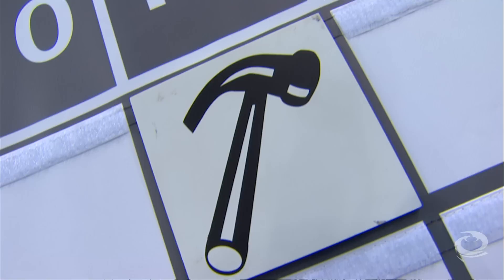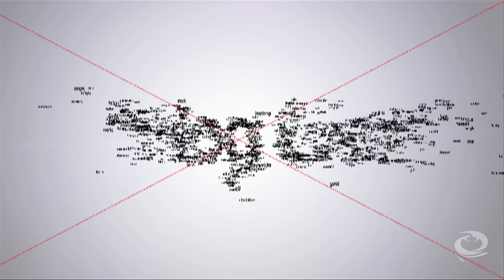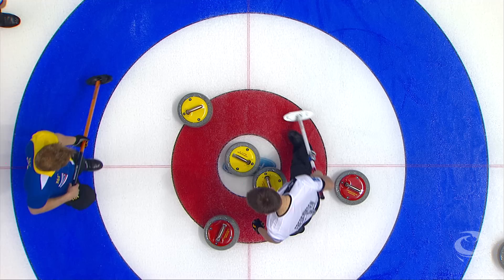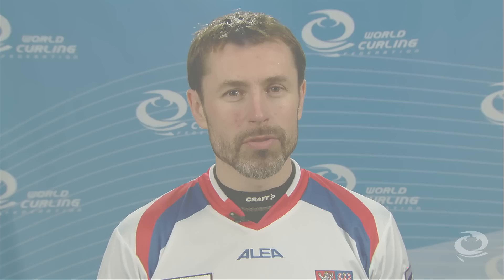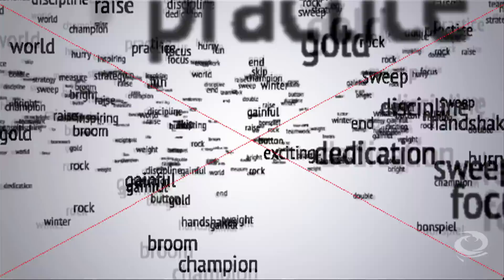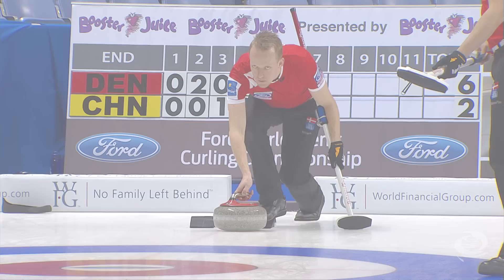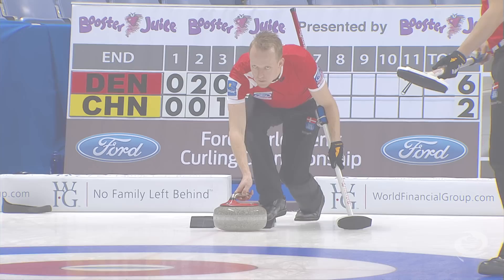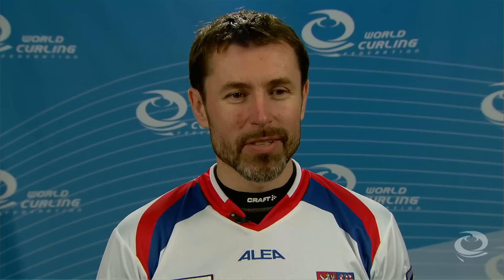CURLING: Learn More - Curling Terminology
Hack, button, hammer, house... what do all these words mean in the world of curling? World Curling TV asked some of the players at the Ford World Men's Curling Championship 2013 in Victoria, Canada to try to explain...